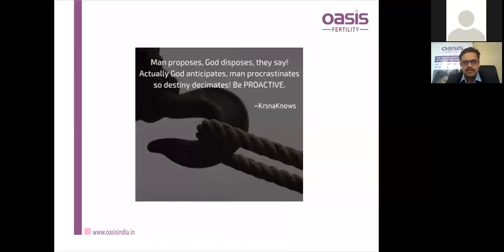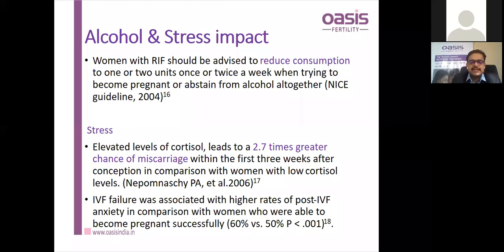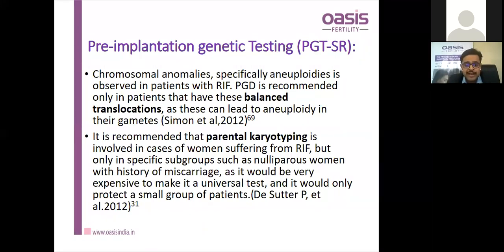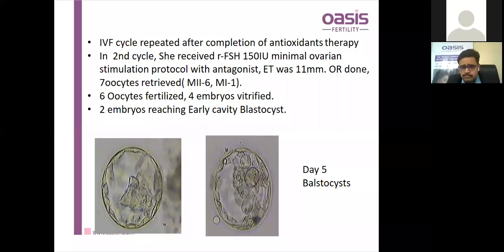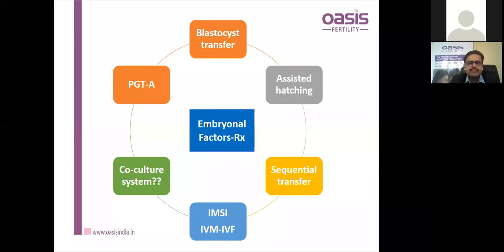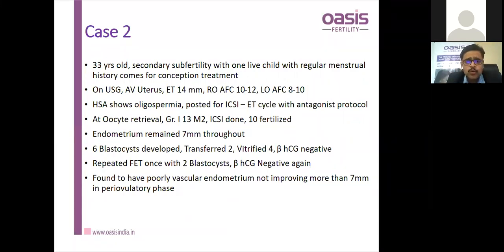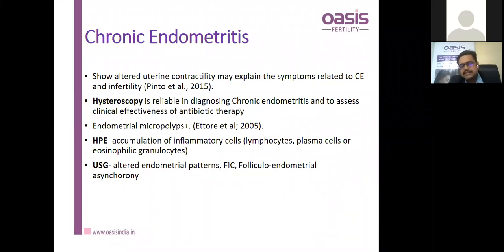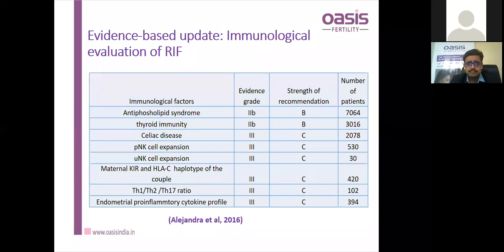Recurrent implantation Failure - Dr. Nilesh Balkawade